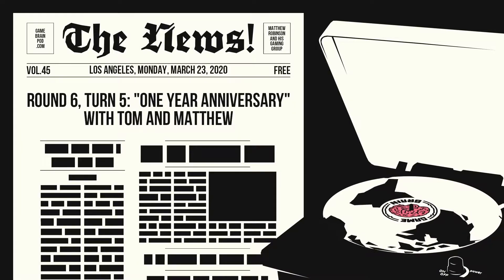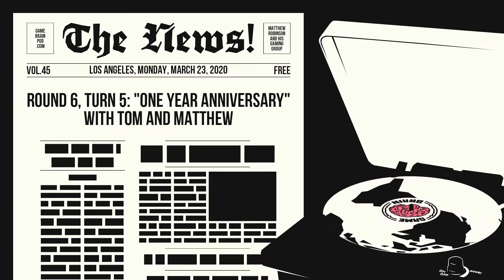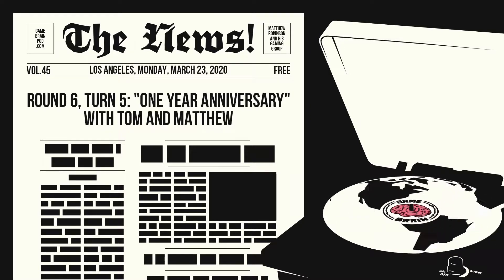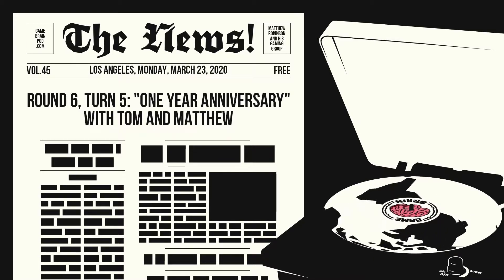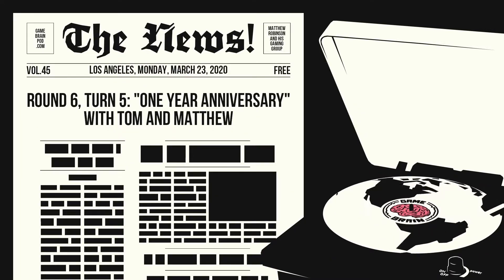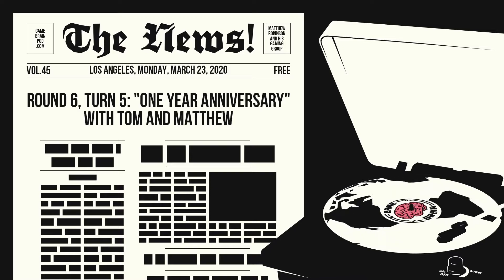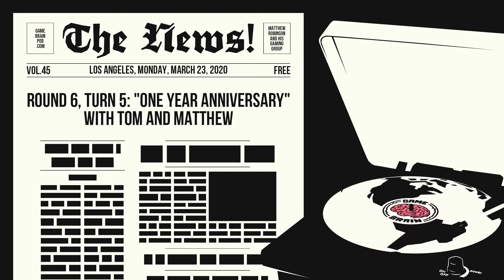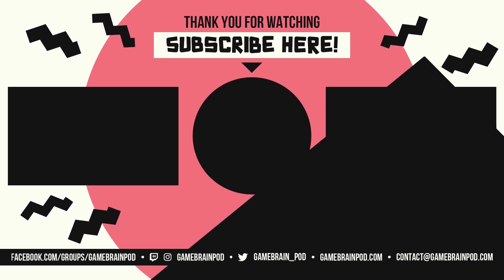The News! March 23, 2020 | GAME BRAIN PODCAST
A Game Brain Podcast clip from the episode:

ROUND 6, TURN 5: "ONE YEAR ANNIVERSARY" WITH TOM AND MATTHEW

All of the Game Brain podcast episodes can be found anywhere podcasts are on or at: